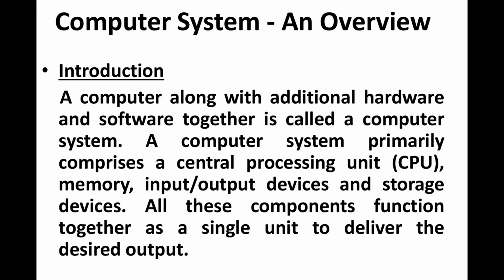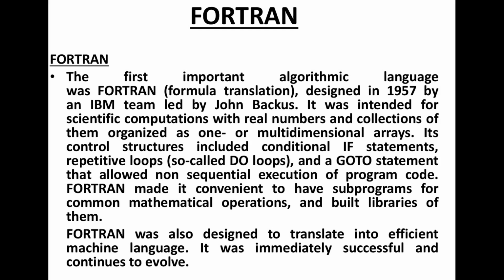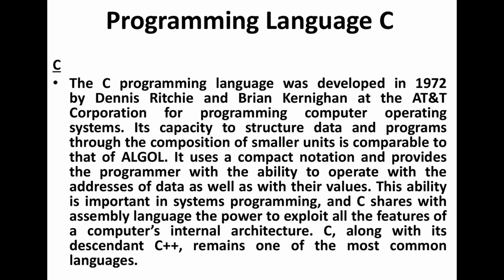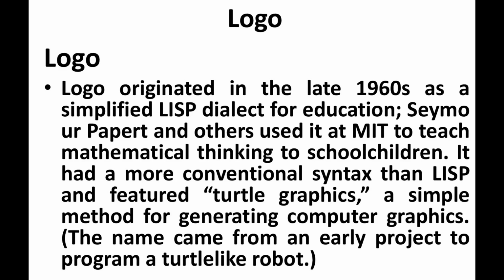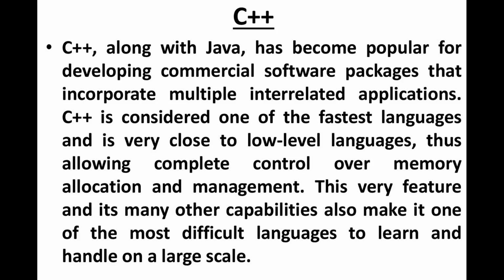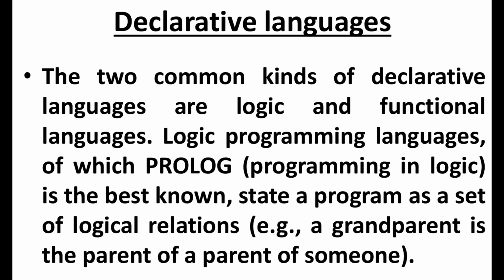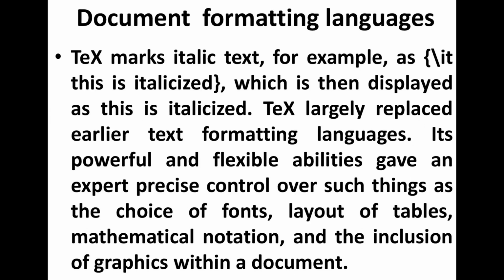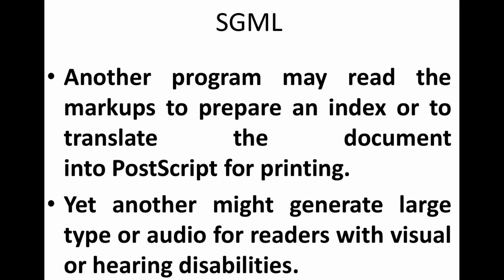Introduction of Computer Languages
A programming language is a system of notation for writing computer programs. Most programming languages are text-based formal languages, but they may be also be graphical. They are a kind of computer language.

The description of a programming language is usually split into the two components of syntax (form) and semantics (meaning), which are usually defined by a formal language. Some languages are defined by a specification document (for example, the C programming language is specified by an ISO Standard) while other languages (such as Perl) have a dominant implementation that is treated as a reference. Some languages have both, with the basic language defined by a standard and extensions taken from the dominant implementation being common.

Programming language theory is a subfield of computer science that deals with the design, implementation, analysis, characterization, and classification of programming languages.